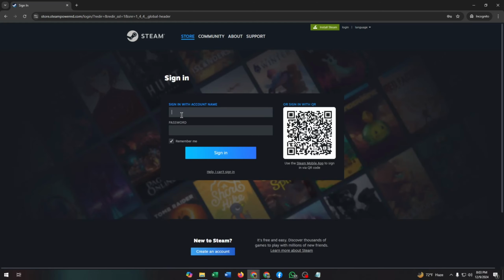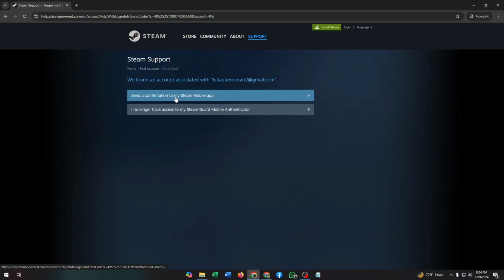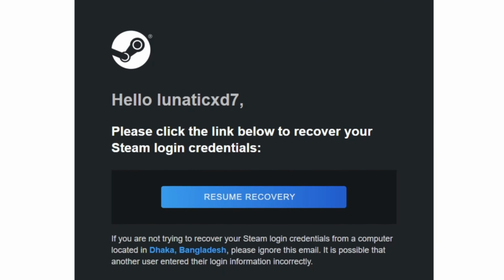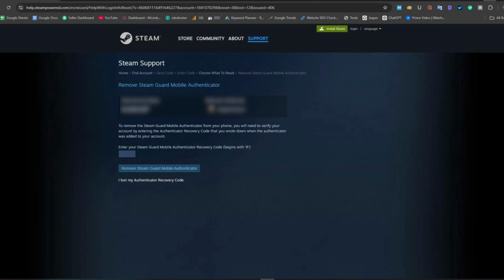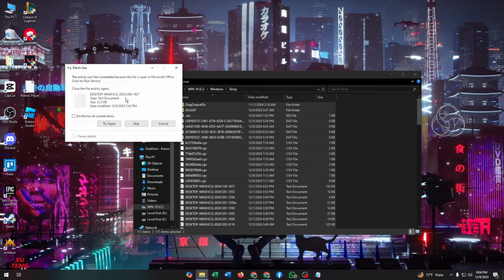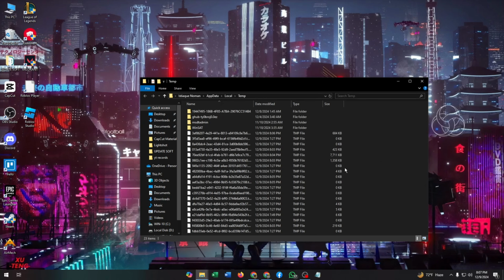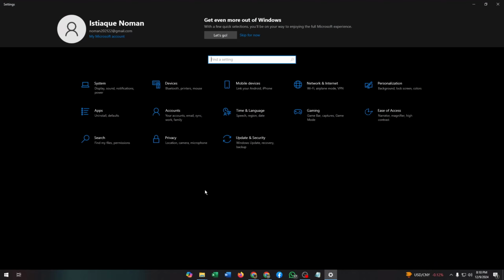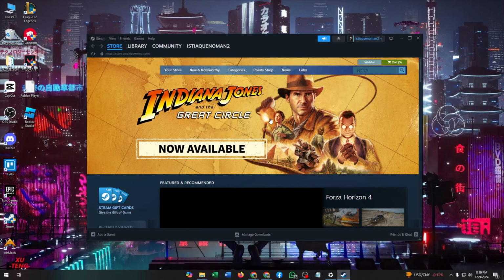How To Fix Steam Something Went Wrong While Attempting To Sign You In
How To Fix Steam Something Went Wrong While Attempting To Sign You In : "Encountering the 'Something went wrong while attempting to sign you in' error on Steam? 🎮 Follow this easy guide to fix the issue and get back to gaming in no time. Watch now for quick solutions!"